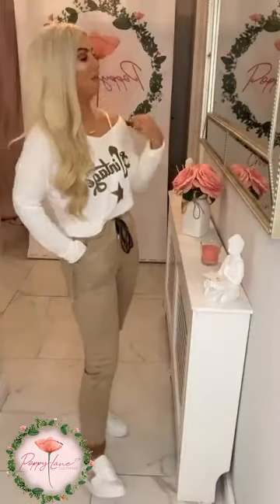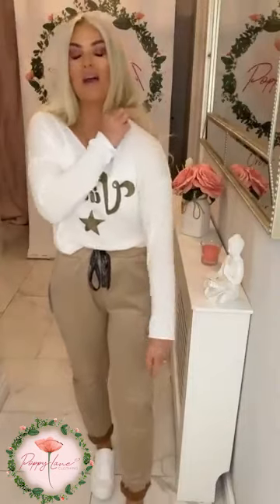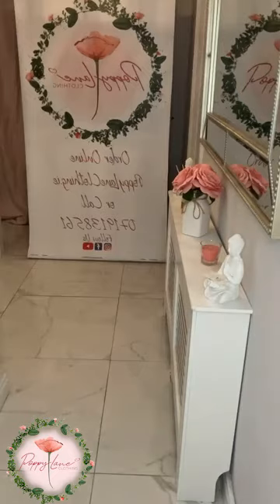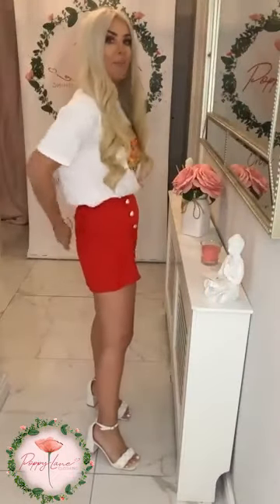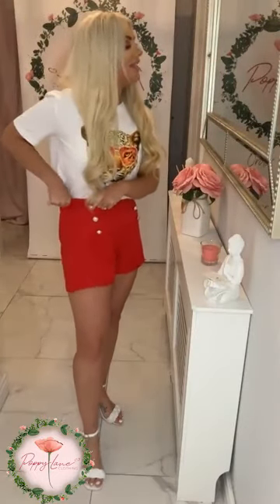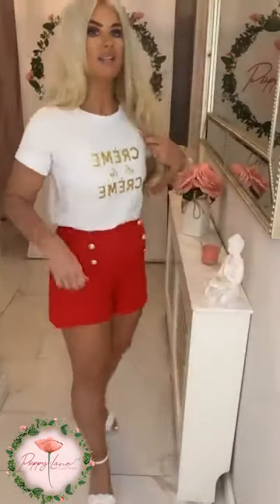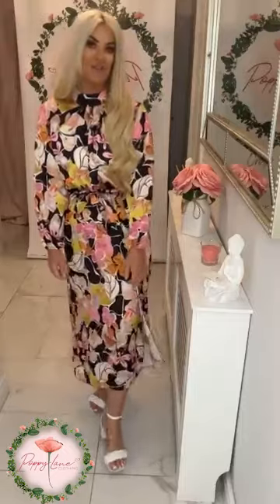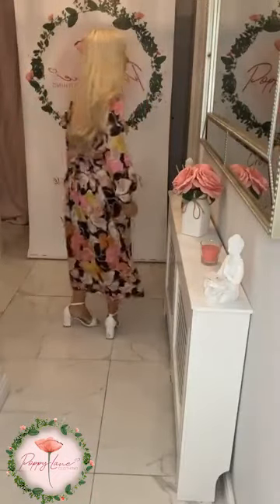Jumpers Part Two - PoppyLane Clothing